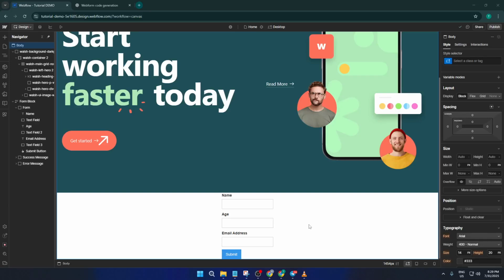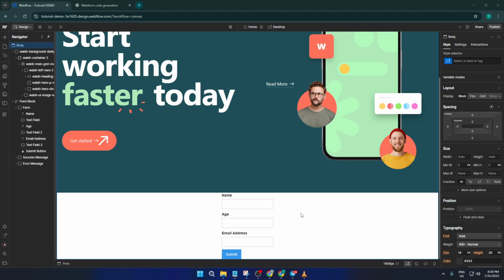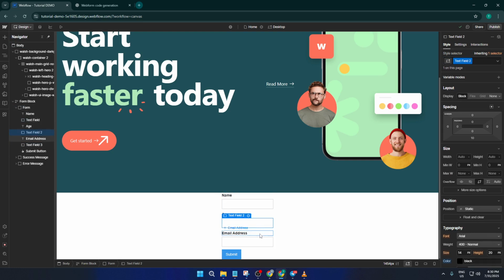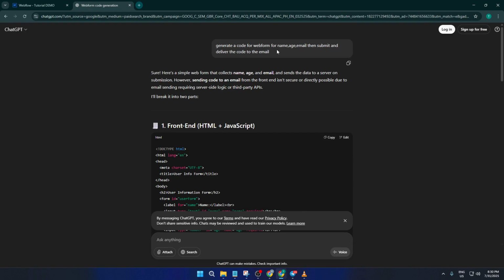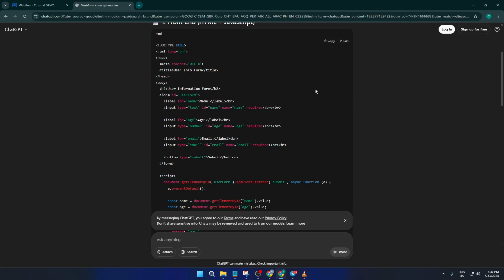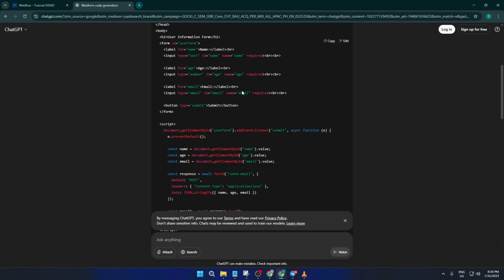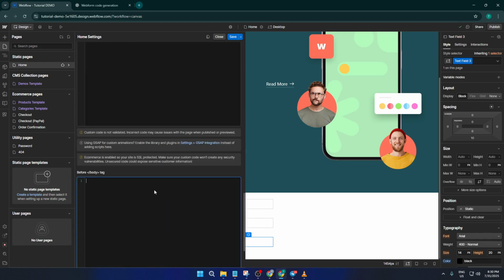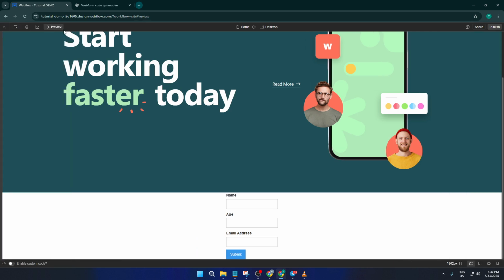How To Easily Create A Multistep Form In Webflow With Chatgpt (Easiest Way) (2026 Guide)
Learn how to create a dynamic, multi-step form in Webflow in just a few simple steps, using the power of ChatGPT to speed up your workflow! In this tutorial, we’ll show you how to use ChatGPT prompts to generate custom code, integrate it seamlessly with your Webflow project, and set up advanced multi-step form navigation with validation and styling.

Timestamps:
0:00 Introduction & Overview
1:12 Setting Up the Basic Form in Webflow
3:45 Using ChatGPT to Generate Custom Scripts
7:30 Integrating Multi-Step Navigation Logic
12:15 Styling Your Multistep Form
15:10 Testing & Troubleshooting
16:40 Final Thoughts & Tips

You’ll gain insights on best practices for UX, how to handle form submissions, and tips for deploying your form on Webflow’s hosting.

Supports: Webflow Designer (Web), Chrome/Firefox browsers.